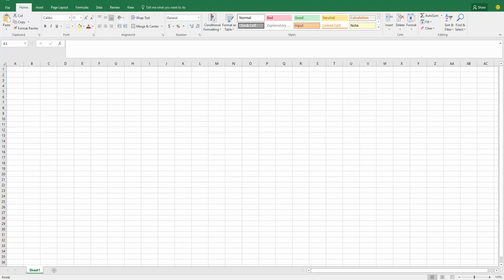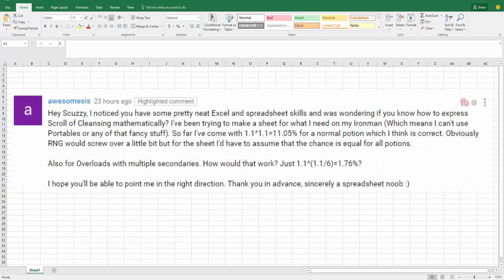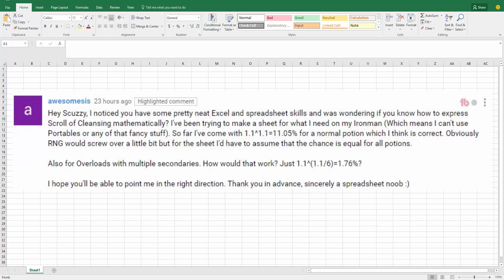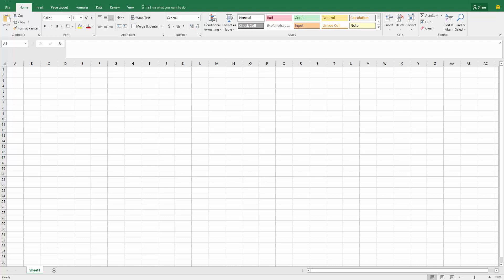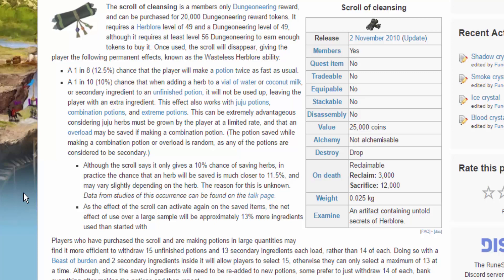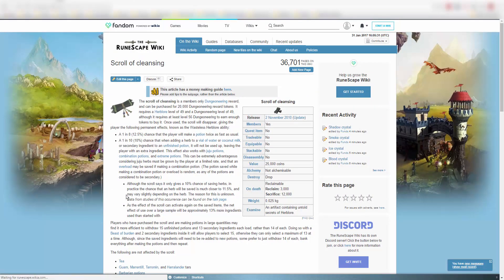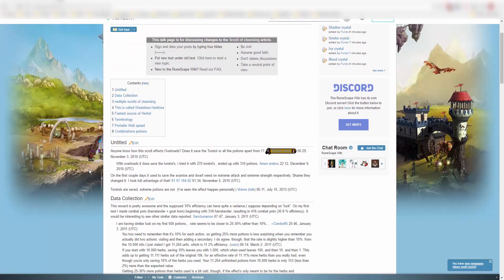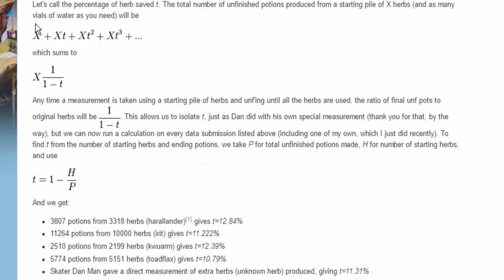Phreelance | Episode 1 [SCROLL OF CLEANSING] Runescape Calculation (EXCEL)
Phreelance is a Youtube series where I make videos that I think would Help the community. Leave your questions and calculatory issues in the comments below. This is not restricted to spreadsheets so leave absolutely any feedback down below .I hope you’re having a wonderful day!